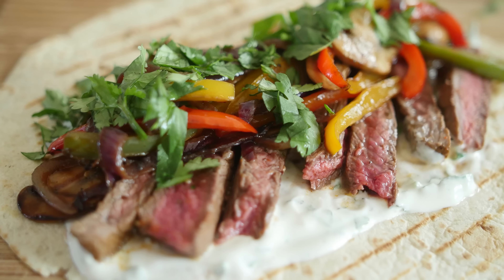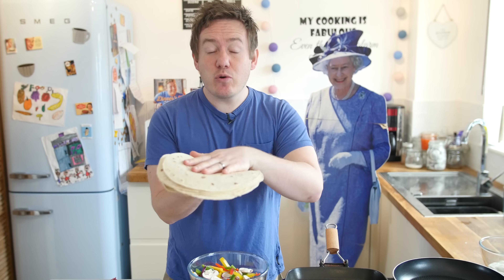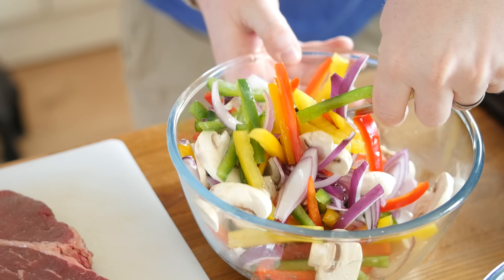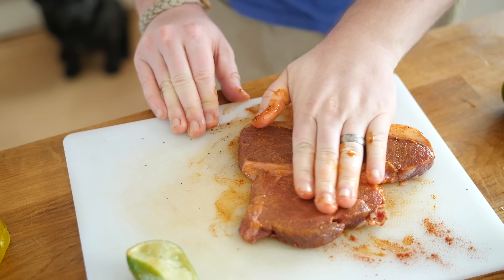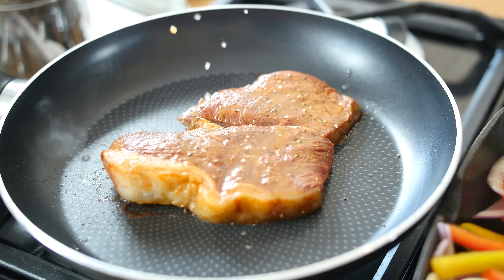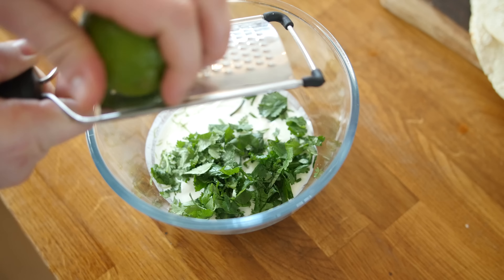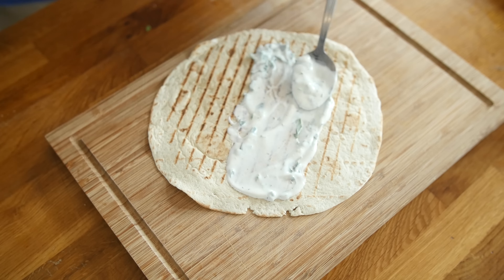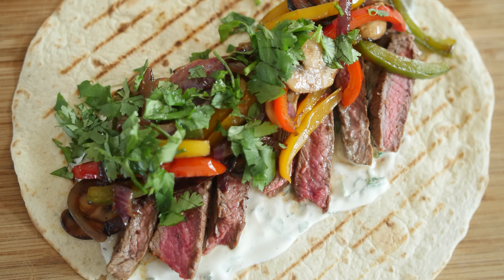LIME STEAK FAJITAS RECIPE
How to make super simple steak fajitas with a lime kick
Fajitas are one of the easiest recipes to master, you can load them up as little or much as you like, today i'm going for steak with a little hint of lime too which gives it a really refreshing kick! Enjoy.